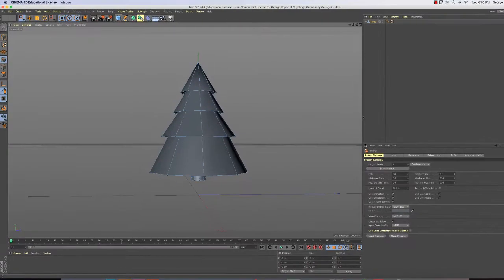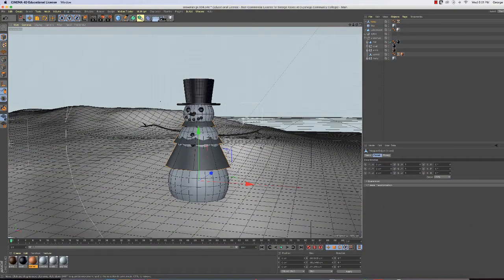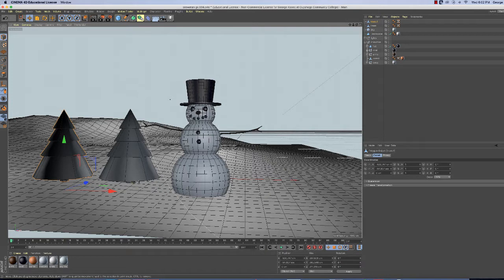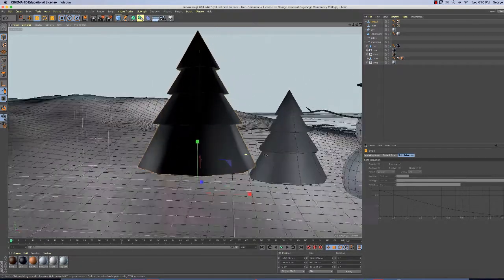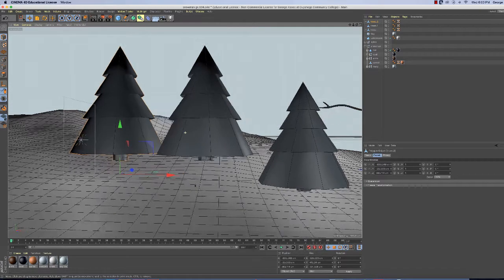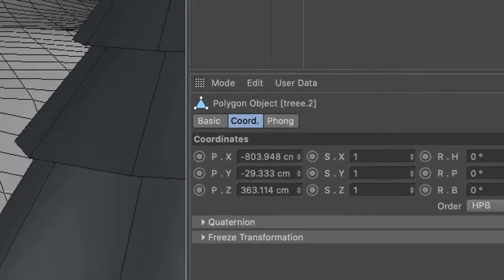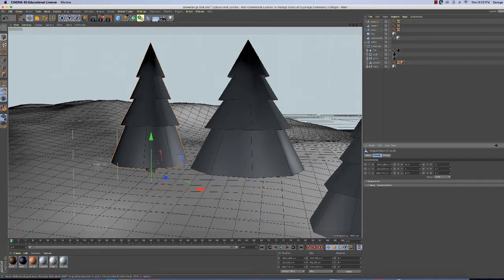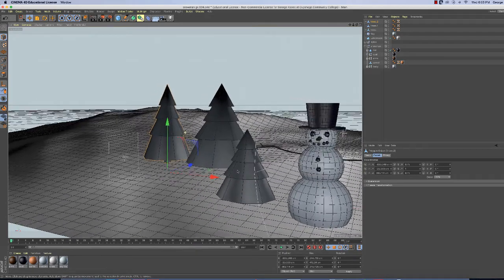snowman 021 import tree with file merge scale tree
Snowman Phase Two: Merge tree into snowman scene; scale tree